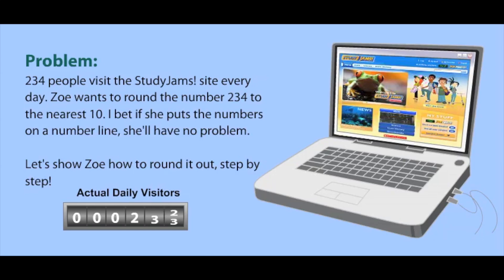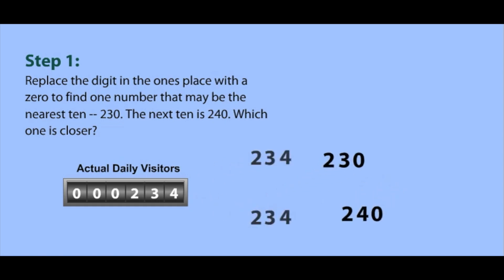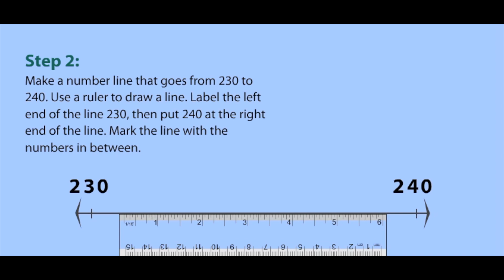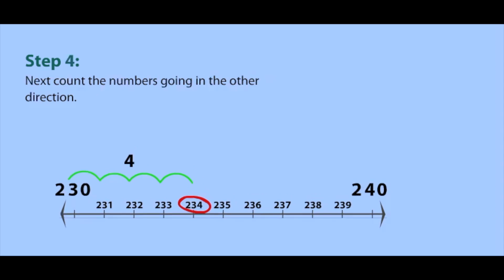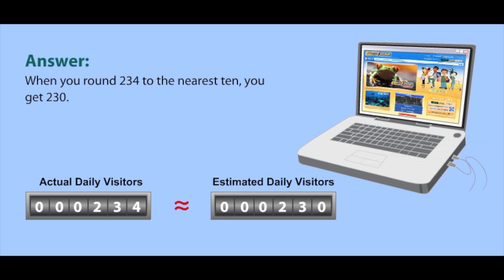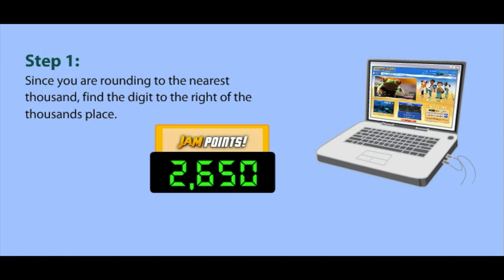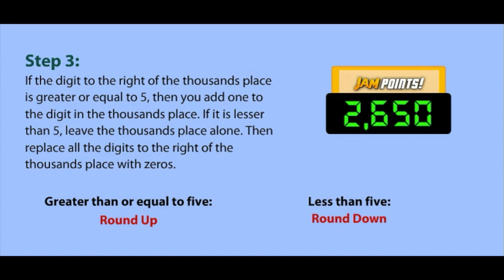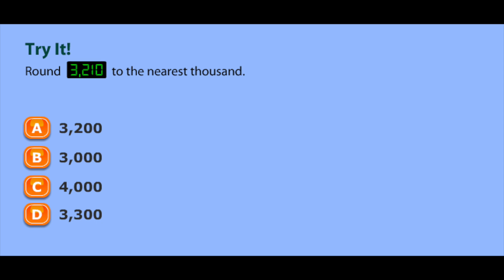Study Jams Estimate Whole Numbers